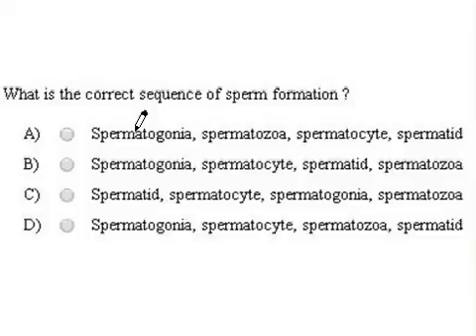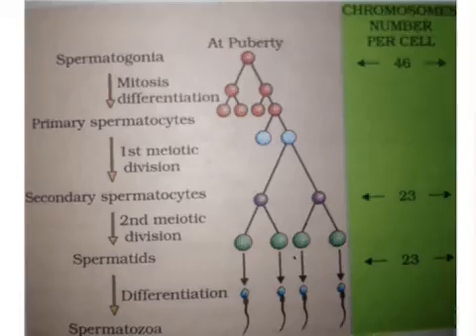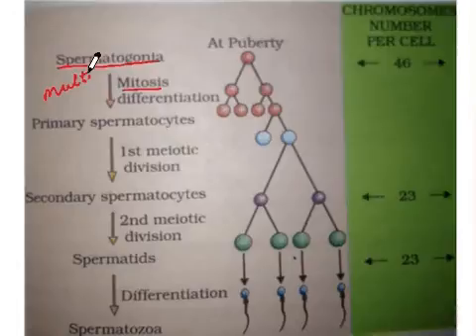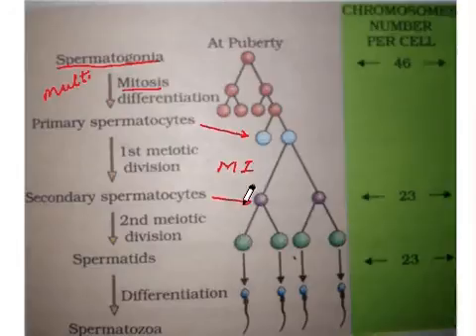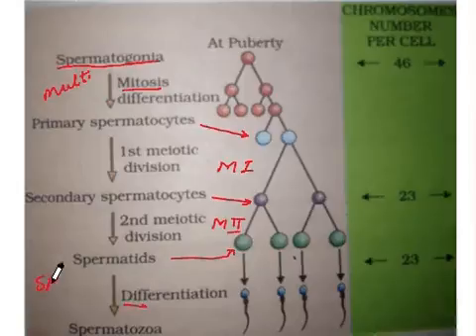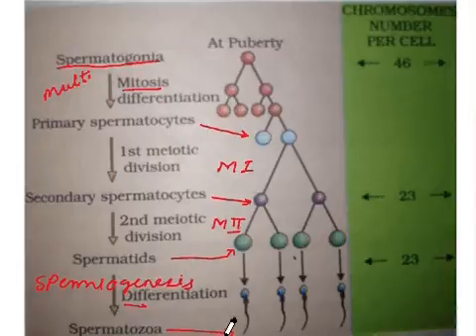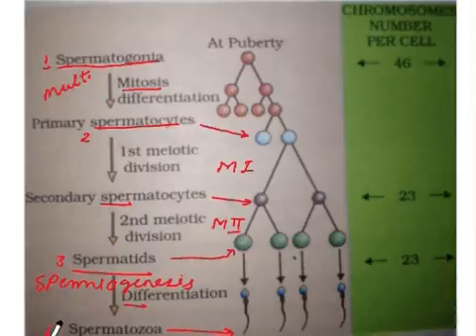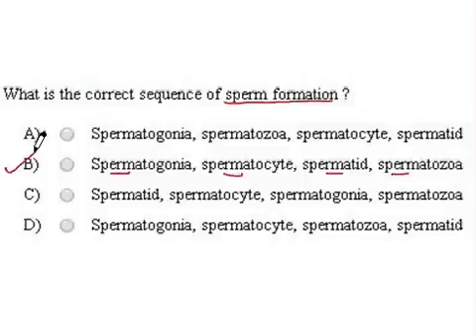NEET 2013 Biology 0022316